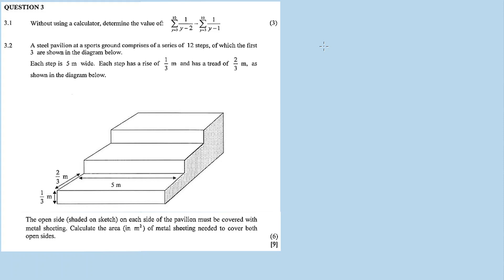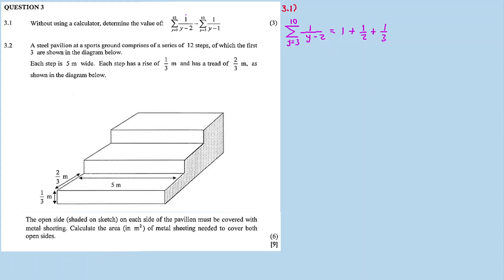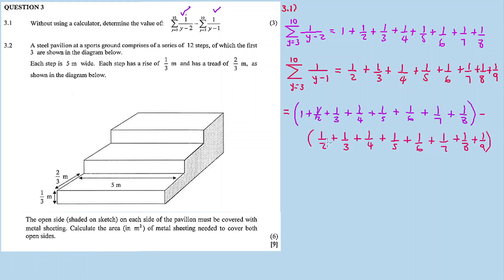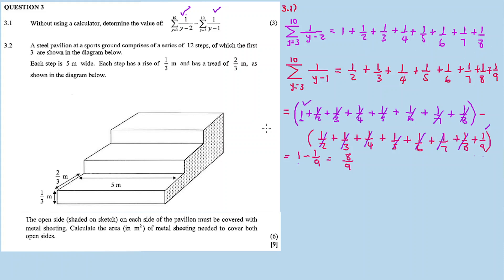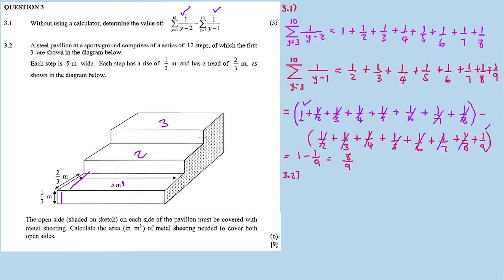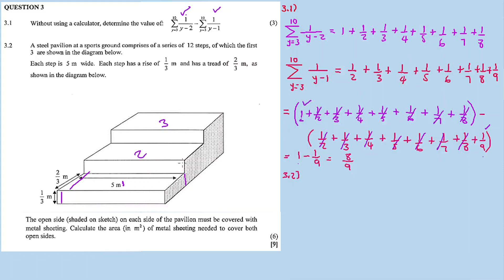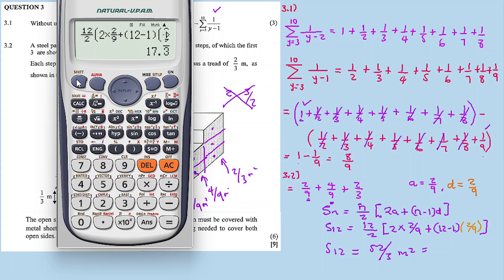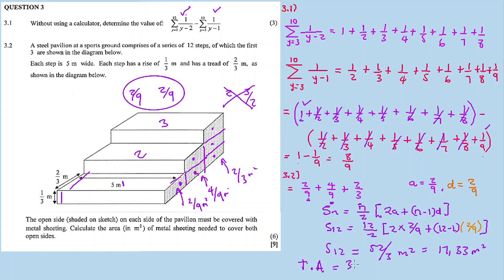APPLICATION OF NUMBER PATTERNS | NOVEMBER 2019: MATHEMATICS Paper 1 Question 3 (Grade 12)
In this video im discussing Question 3 on APPLICATION OF NUMBER PATTERNS from NOVEMBER 2019 Mathematics Paper 1,

Question 4 ()

Question 5 ()

Question 6 ()

Question 7 ()

Question 8 ()

QUESTION 9 ()

QUESTION 10 ()